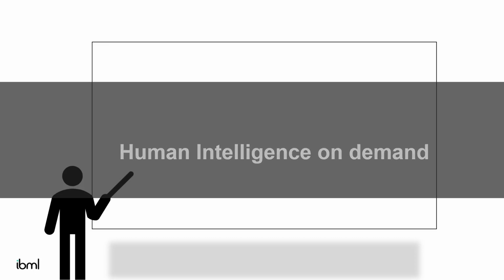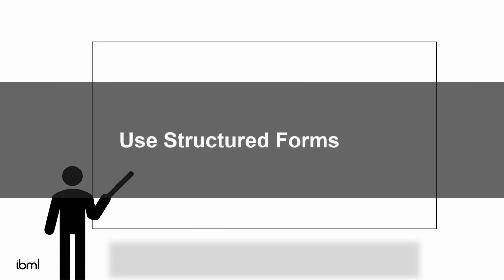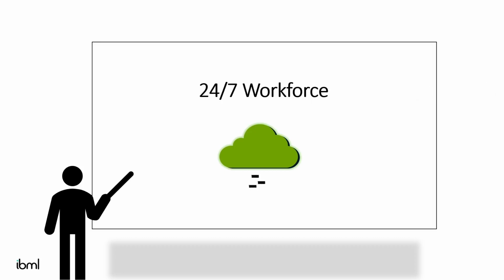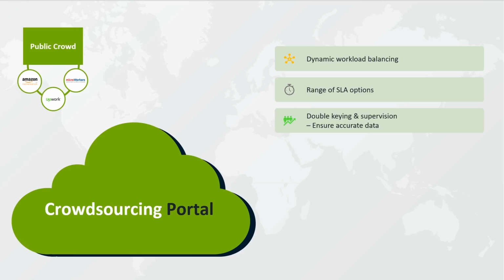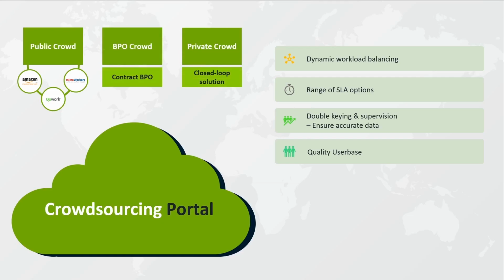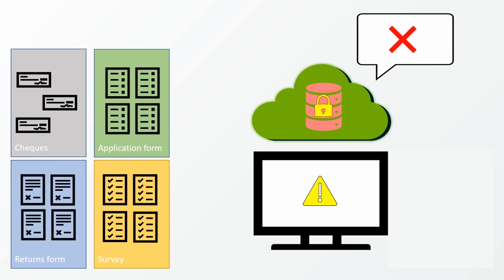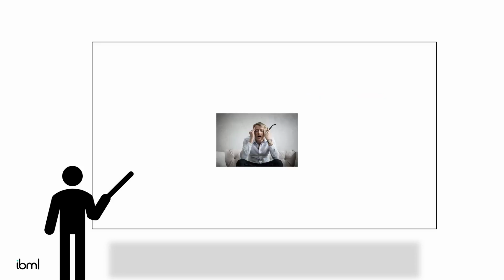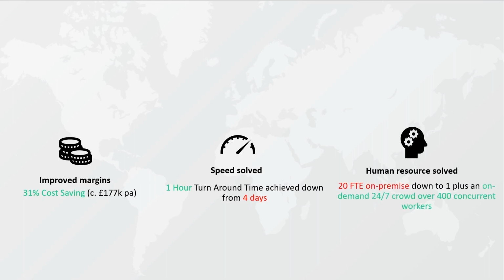How to use Crowd-Sourced Indexing to capture your document metadata - ibml Capture Series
This video explains crowd-sourced indexing with ibml. If you scan high volumes of documents that have difficult to automate content such as cursive handwriting or bad print quality and intelligent character recognition can't meet your needs then crowd data capture could be the answer.